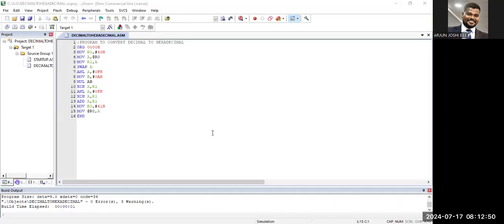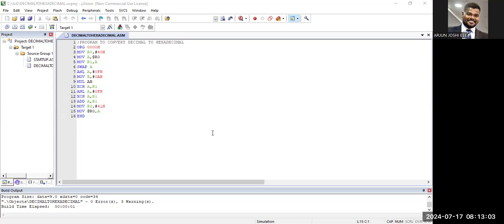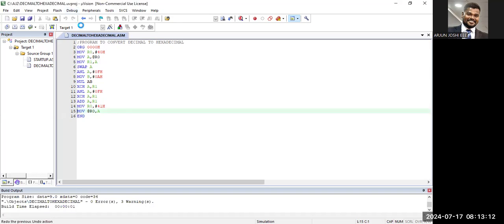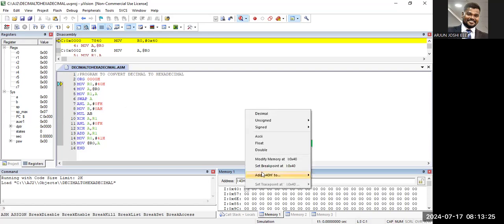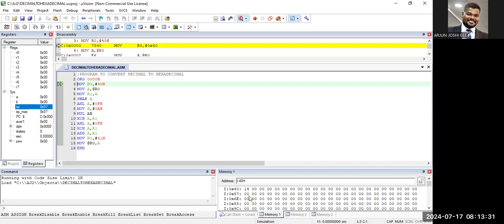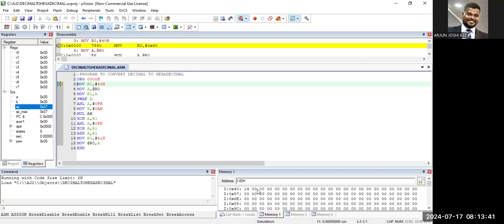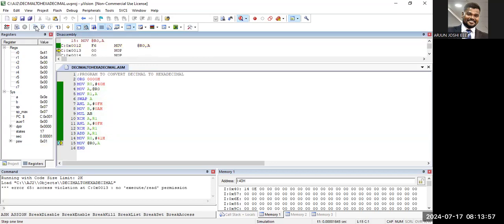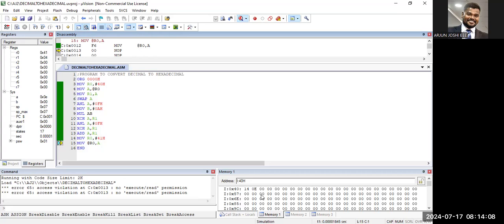DECIMAL TO HEXADECIMAL AJ